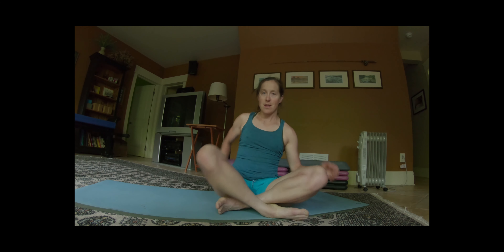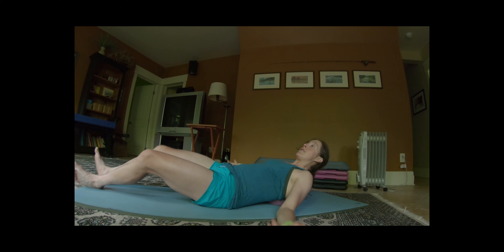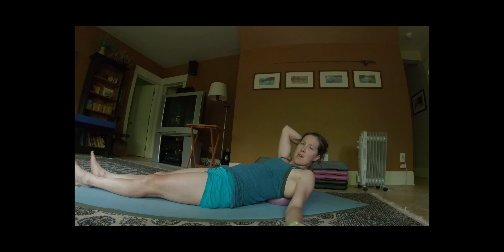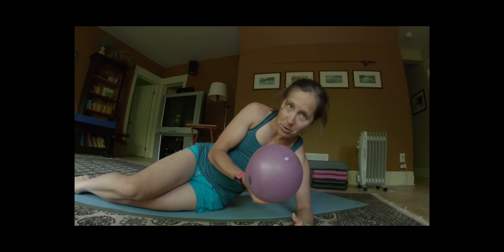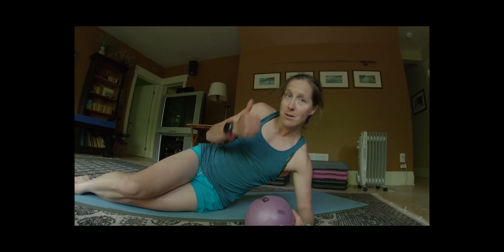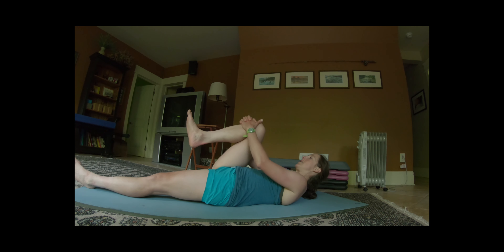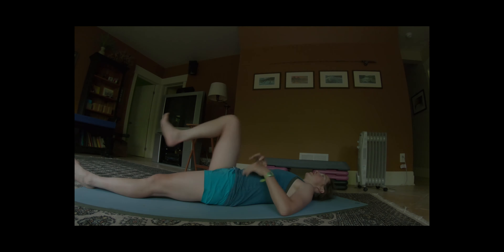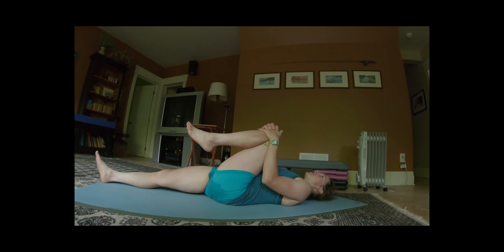My Top 3 post bike ride stretches to avoid back pain and to help you get lower on the bike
Youtube requires creators to have 1000 subscribers and 4000h of watched content. At 100 subscribers they will also allow me to personalize my own link :)

My top three stretches will help you:
1) Improve spine mobility
2) Release low back pain
3) Relax
4) Breathe better

My top 3 stretches:
1) Fish pose
a) Release Thoracic Spine
b) Open up chest
c) improves breathing

2) Knee hug
a) Stretches Gultes
b) Releases low back
c) Helps knee drive
d) Bonus: Helps with digestion

3) Torsion Lying down
a) Decreases low back tension
b) Stretches the glutes
c) Helps spine mobility

Happy back allows you to be more comfortable and allows you to have a more efficient position on the bike.

Try to include those stretches in your routine 3X per week and feel the difference after doing it for a month